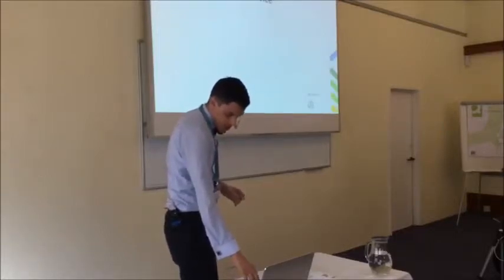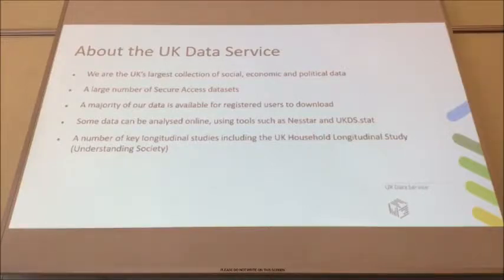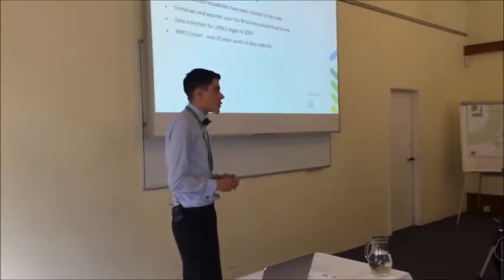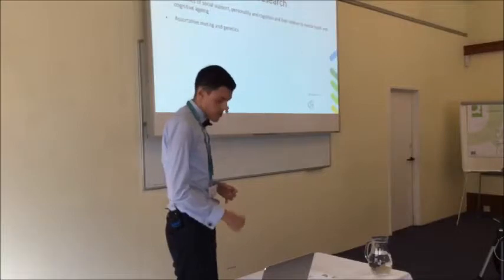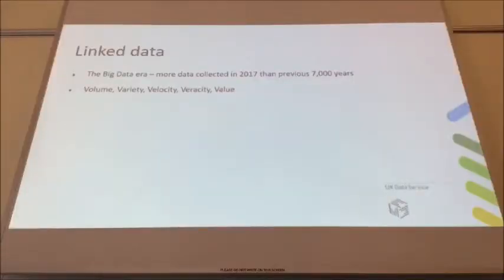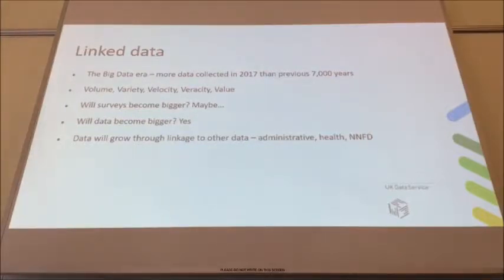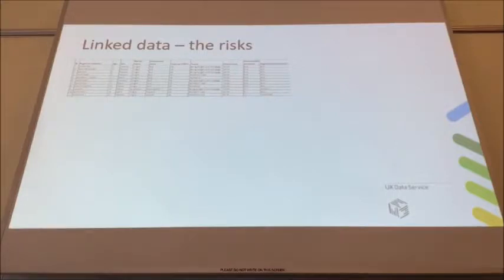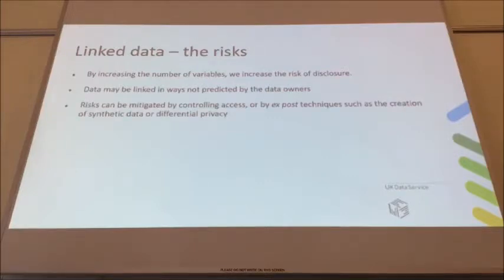Future-proofing Digital Preservation for Research Data: Session 4 - 31 May 2018